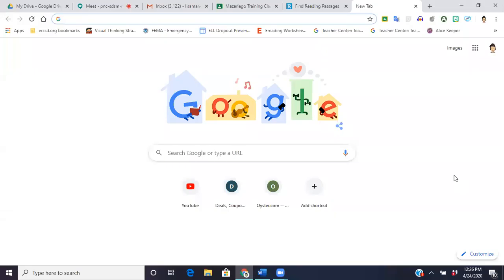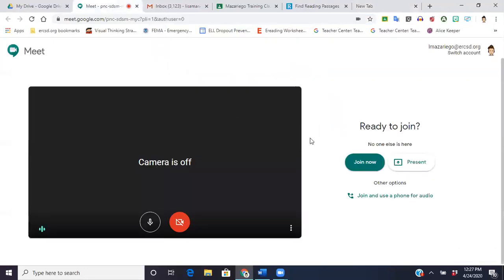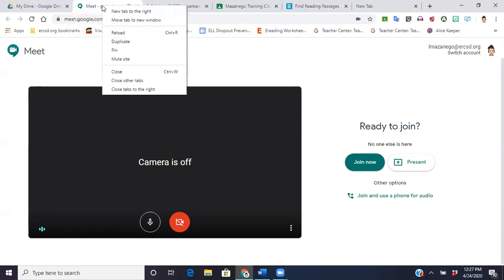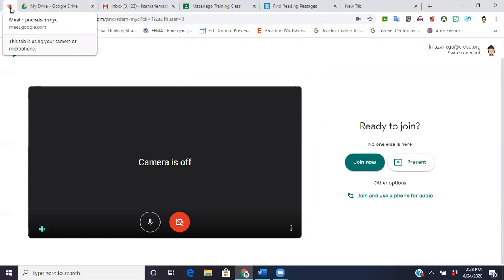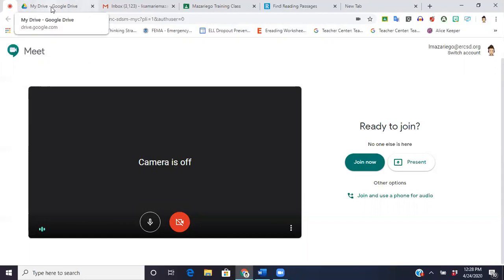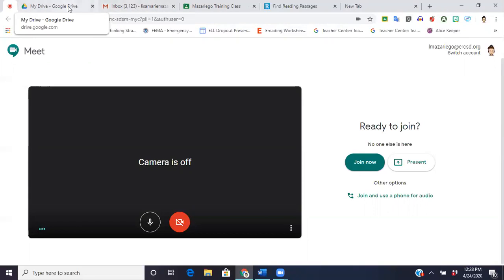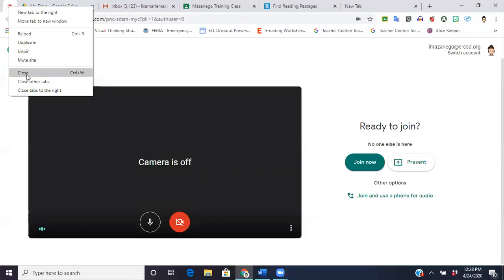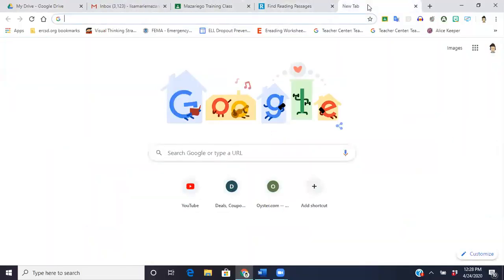Pinning To Organizer Your Webtabs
If you have found yourself accidentally deleting tabs that you need to keep open because of the sea of webtabs that that are bombarding the top of your screen, you need watch this video that will show you how to pin your tabs to help keep you organized and prevent you from accidentally closing important ones like your live video conference.